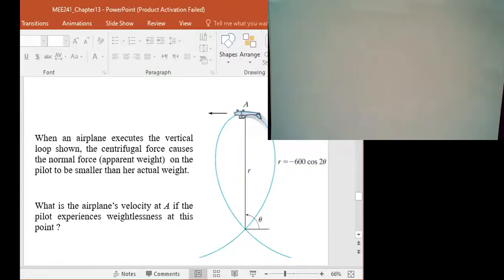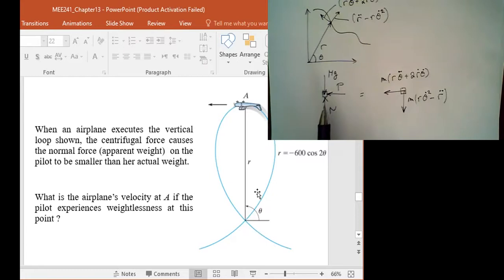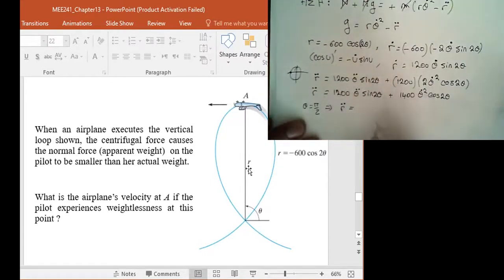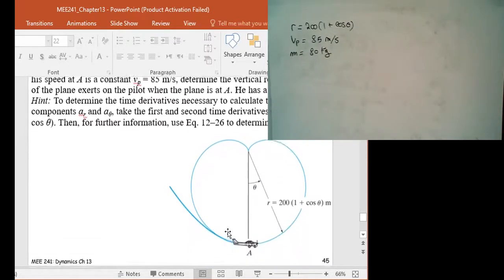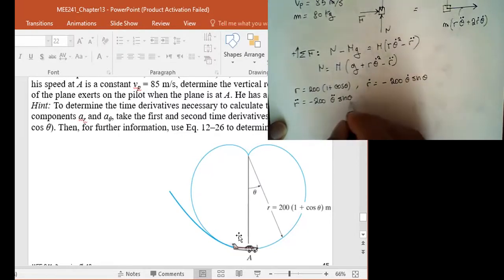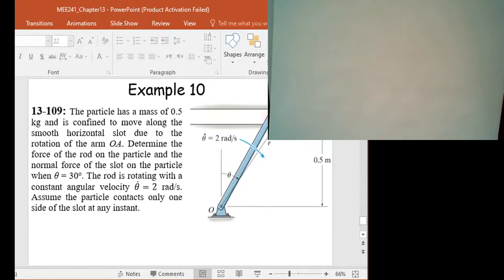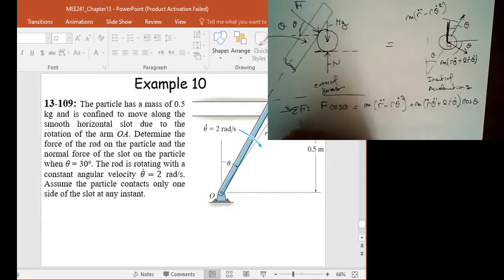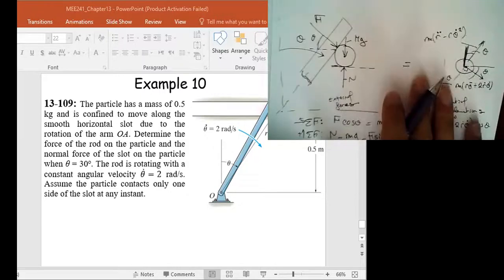Dynamics - Lecture 15 (Force balance in Polar Coordinates)